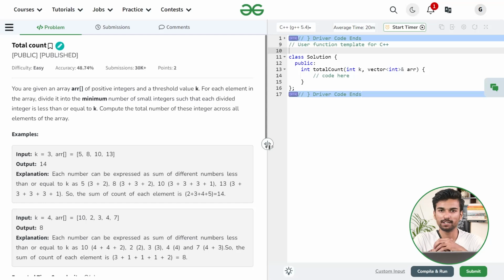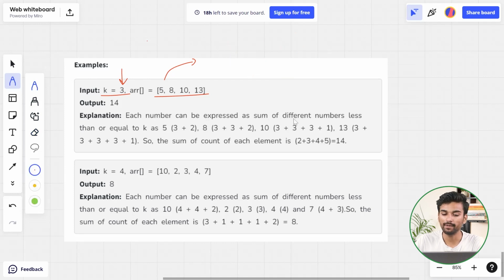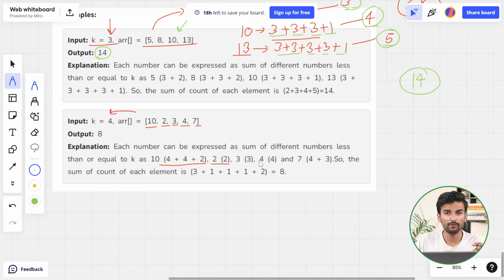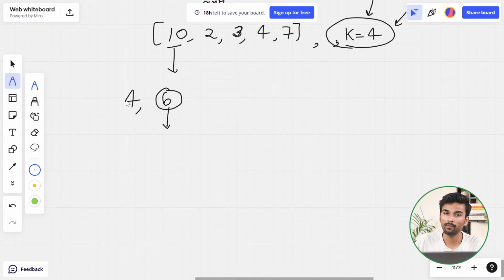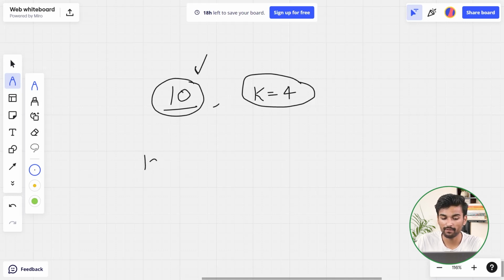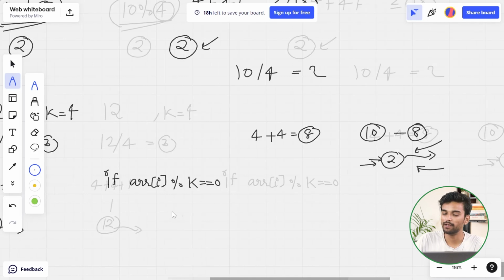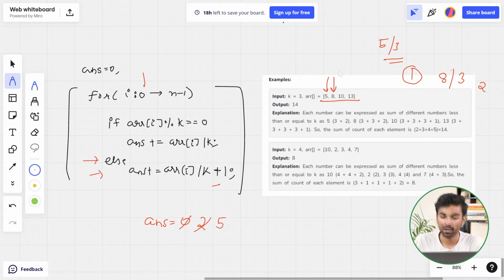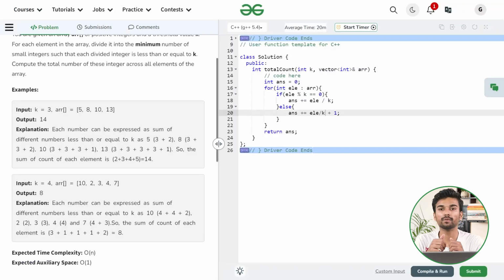POTD - 29/09/2024 | Total Count | Problem of the Day | GeeksforGeeks Practice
Welcome to the daily solving of our PROBLEM OF THE DAY with Geetesh Yadav. We will discuss the entire problem step-by-step and work towards developing an optimized solution. This will not only help you brush up on your concepts of Data Structures and Algorithms but will also help you build up problem-solving skills.